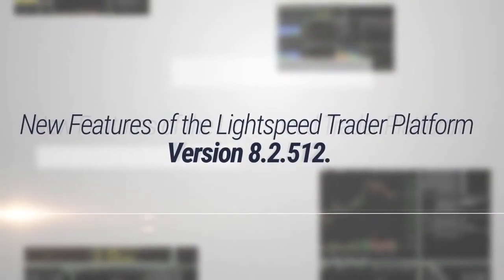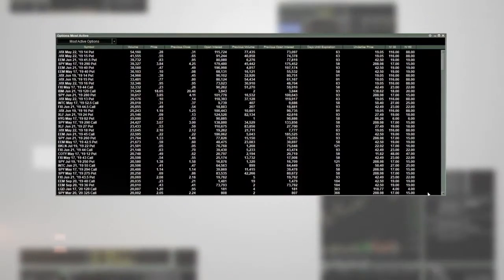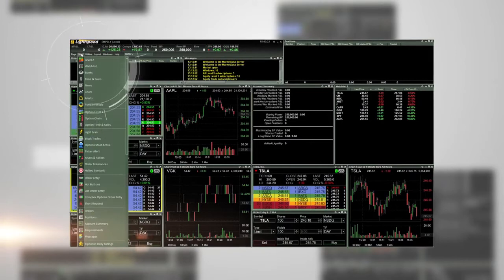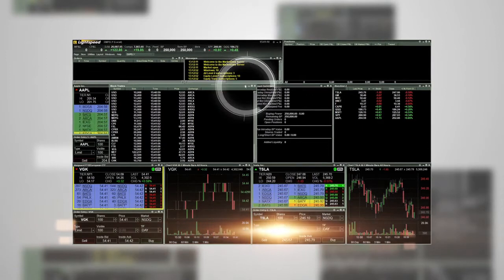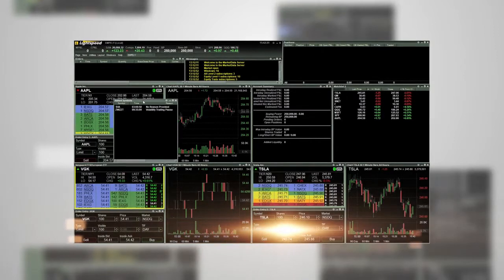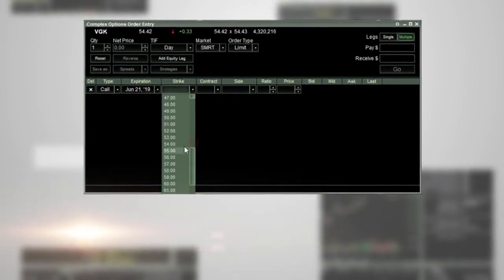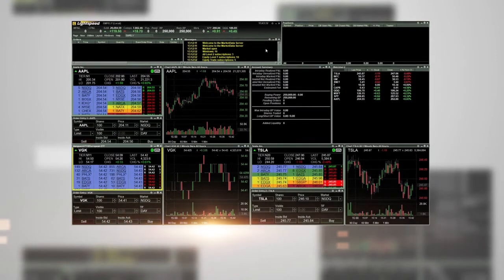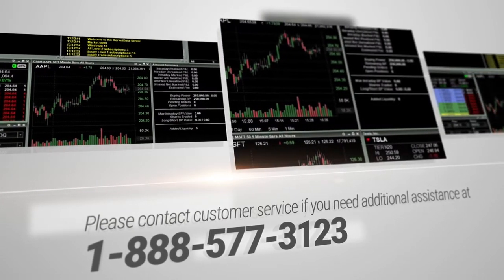New Lightspeed Trader Version 8.2.512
Learn about the new features on Lightspeed Trader:
* Most Active Options Window
* Most Active Underliers
* Improved News Window